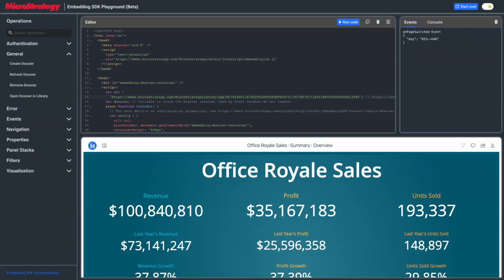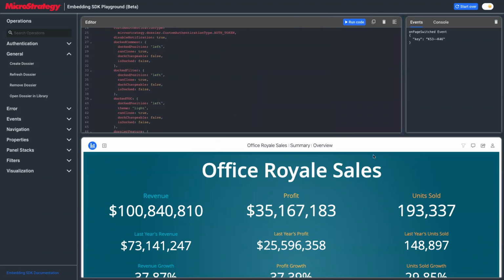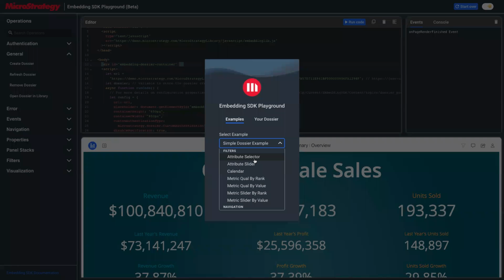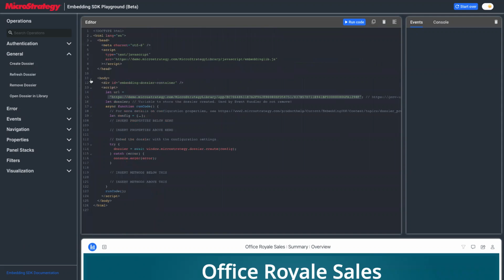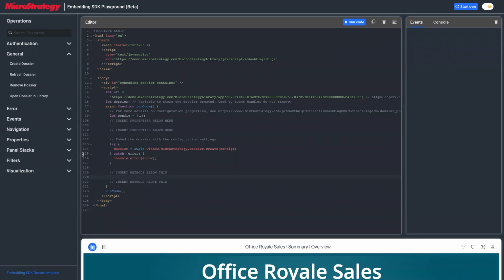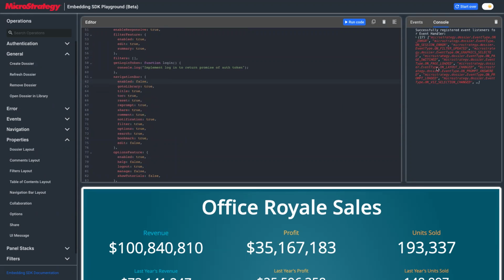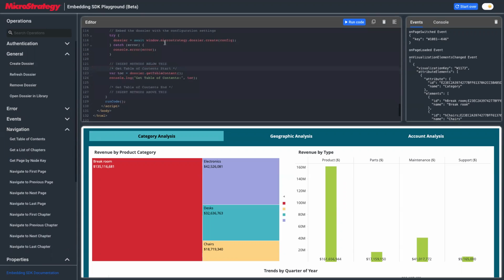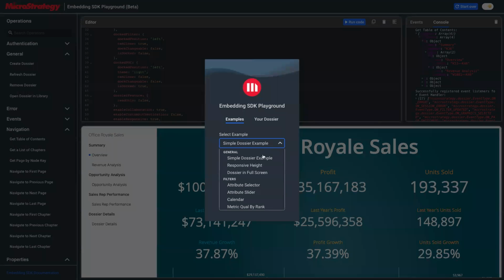MicroStrategy Embedding SDK Playground Tutorial - Playground Overview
An overview of MicroStrategy's Embedding SDK Playground.